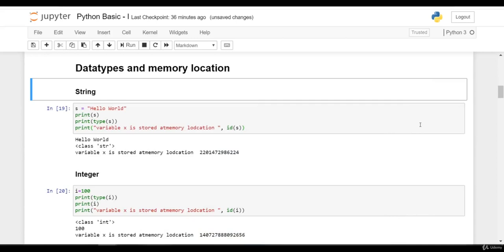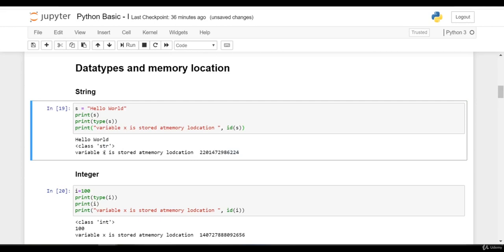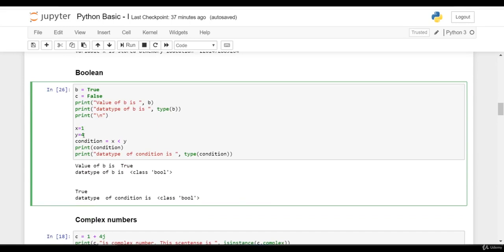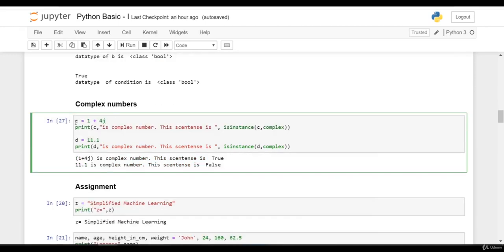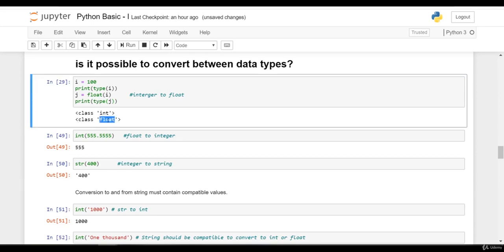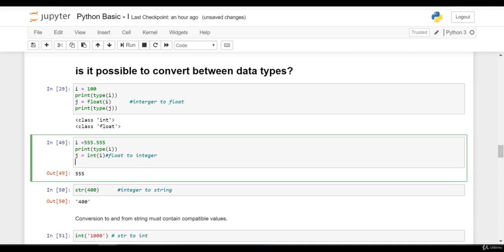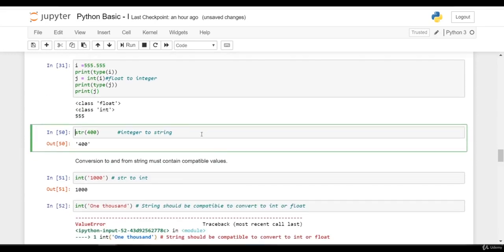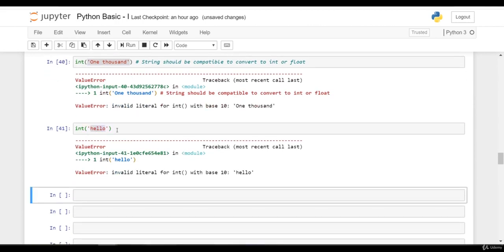Unveiling the Power of Data Science and Machine Learning 4 Topic 2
🔍 Are you curious about how data can be transformed into actionable insights? Eager to explore the endless possibilities of Machine Learning algorithms? Look no further! Join us on a journey through the captivating realms of Data Science and Machine Learning.

📊 In this video, we delve deep into the core concepts of Data Science, unraveling the mysteries behind data analysis, visualization, and interpretation. From understanding the importance of data in decision-making to mastering the art of predictive modeling, we've got you covered!

🤖 Get ready to be amazed by the fascinating world of Machine Learning! Discover the algorithms that power intelligent systems, automate processes, and make predictions with unprecedented accuracy. Whether you're a beginner or a seasoned pro, our content caters to all levels of expertise.

🔗 In this video, you'll find:

An overview of Data Science and its significance in today's data-driven world.
Explorations into various Machine Learning algorithms, from supervised to unsupervised learning.
Real-world applications and success stories of Data Science and Machine Learning in diverse industries.
Practical tips and insights to kickstart or enhance your journey in this dynamic field.
📈 Stay ahead of the curve and equip yourself with the knowledge that shapes the future! Whether you're a data enthusiast, a budding data scientist, or someone simply intrigued by the potential of AI, you won't want to miss what we have in store.

🌟 Let's embark on this exciting adventure together! Join our growing community of data enthusiasts, and let's explore the limitless possibilities of Data Science and Machine Learning!